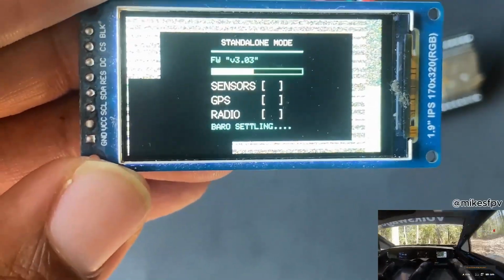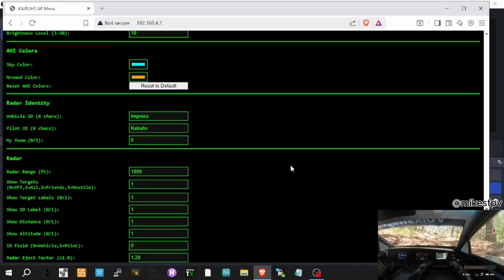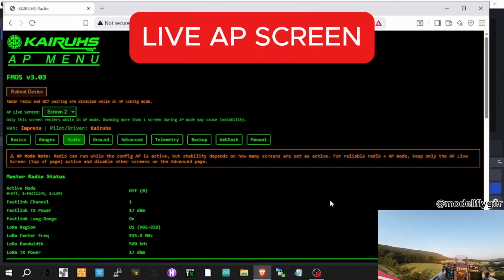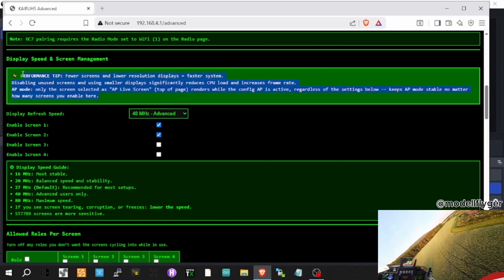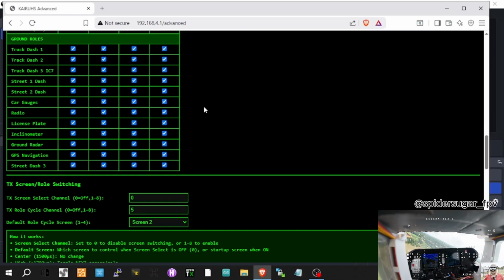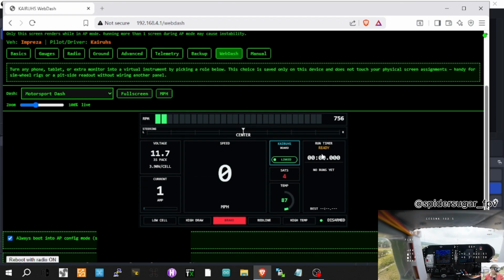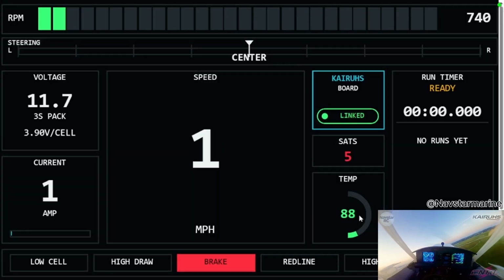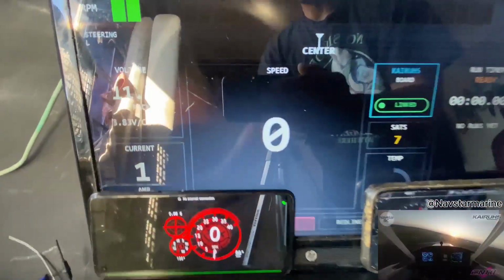Enter Access Point Menu UI on KairuhsHQ board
How to enter the Access Point (AP) Menu UI for live screen editing on the KairuhsHQ board, step by step, so you can get connected and start configuring the board and know what to expect.
Also, we give a further look at beta WebDash, new menu tabs, some new features and what to look for if you have blank screen, weird renders, brownouts or boot loops.
Lap time trigger reveal coming soon.